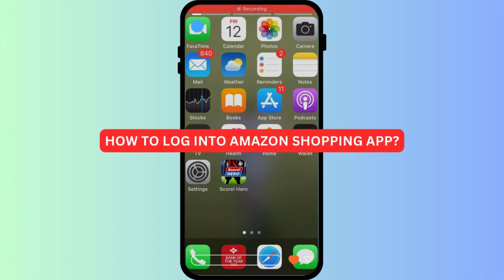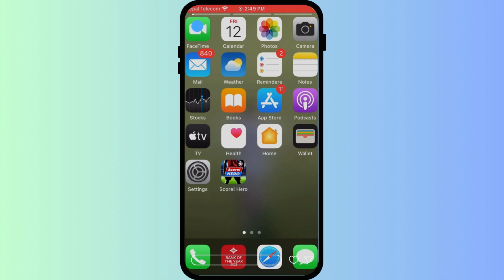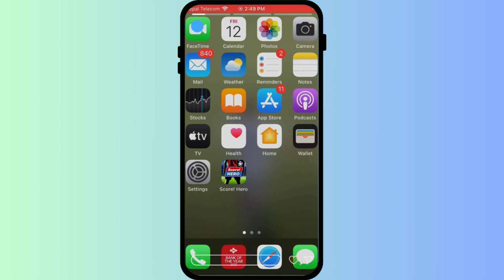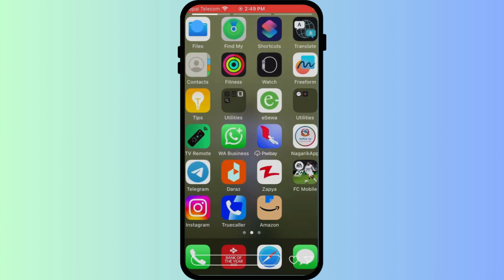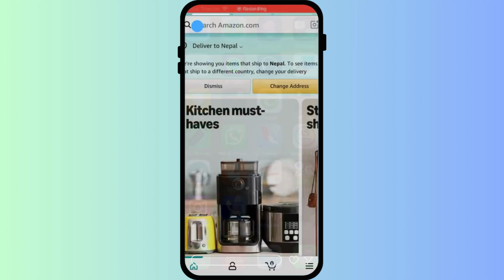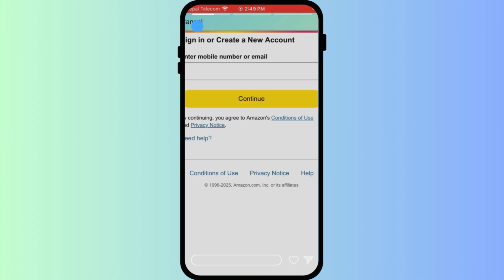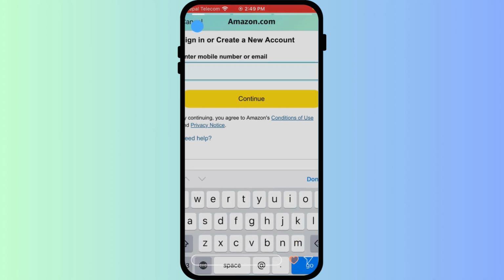How to Log In to Amazon Shopping App 2025?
Need to access your Amazon account on a new device or after logging out in 2025? This video explains how to log in to the Amazon Shopping App. We'll show you the straightforward process of entering your email or mobile number and password to instantly access your account, orders, and saved information.

Logging in is a quick process that connects you to your entire Amazon profile. This tutorial covers the necessary steps to log in successfully, including using new features like passkeys or fingerprint ID for a fast and secure sign-in.